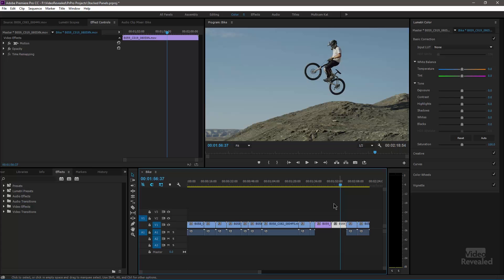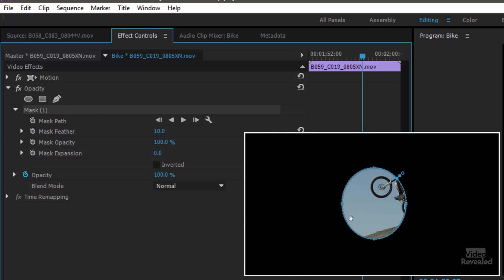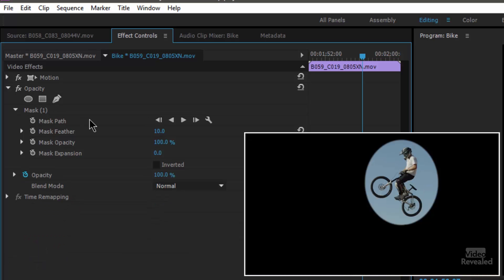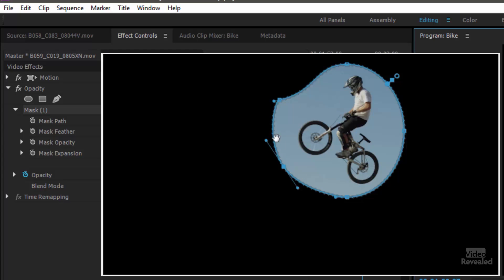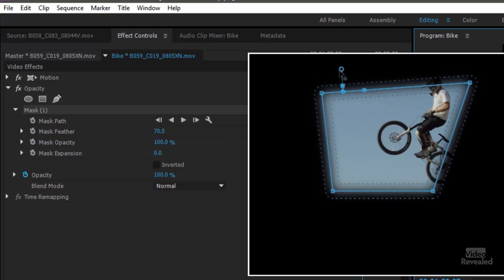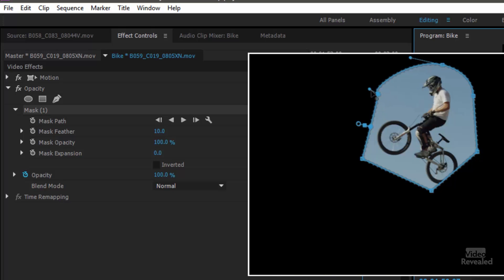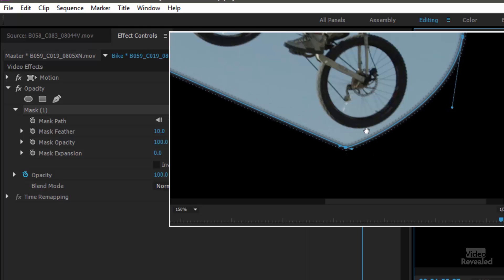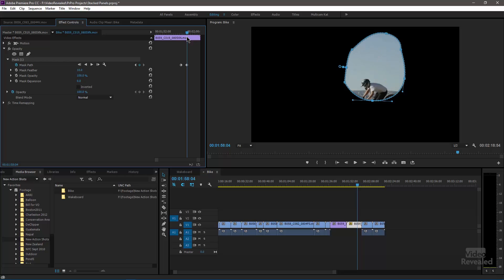Power User masking tips in Adobe Premiere Pro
The Masking Tools are very powerful in Premier Pro, but they can easily be misunderstood. Follow these simple steps to make sure you get the best use of this tool.

HUGE masking update that allows you to subtract multiple masks!

For detailed information on rotoscoping, check out Mary Poplin and Mocha!

Thanks to Curtis Pair for the new footage.

QUESTIONS?

THANKS!